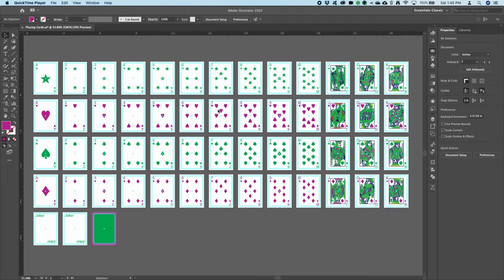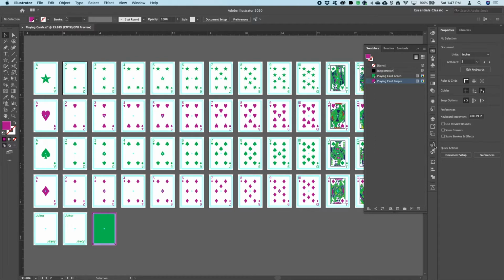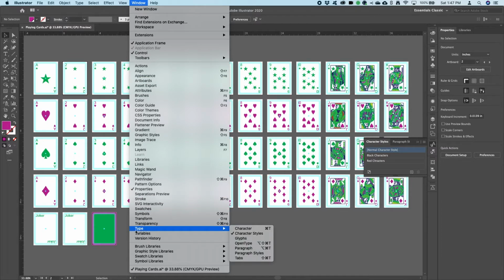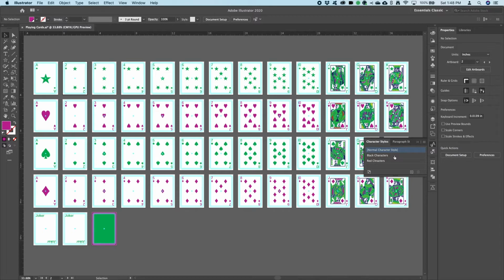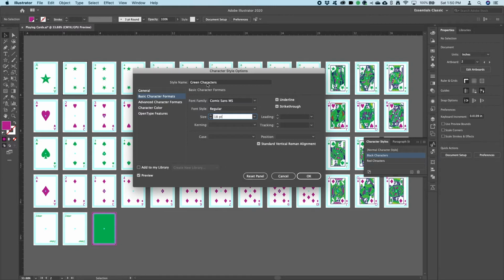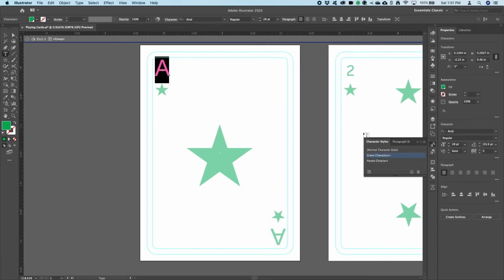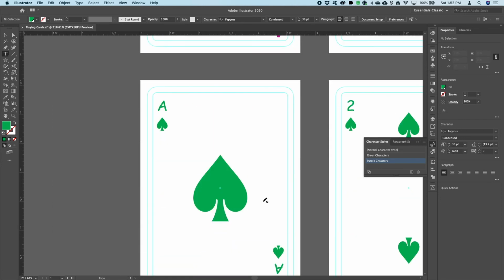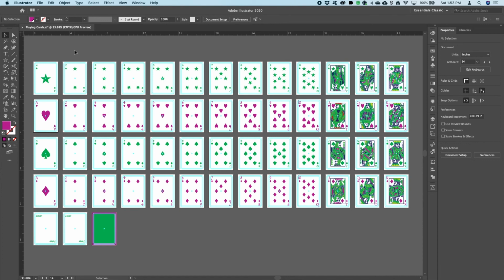Making Playing Cards in Adobe Illustrator - Part 4: Character Styles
This is part 4 of a 5 part series showing tips and tricks for working with dynamic systems like a deck of standard playing cards in Adobe Illustrator:

Part 1: Introduction
Part 2: Symbols
Part 3: Swatches
Part 4: Character Styles
Part 5: Patterns

If you would like to follow along with the tutorial, you can download the starting file

If you end of making something cool that you'd like to have printed, the template was designed to meet the requirements for Traditional Poker Size cards on MakePlayingCards.com